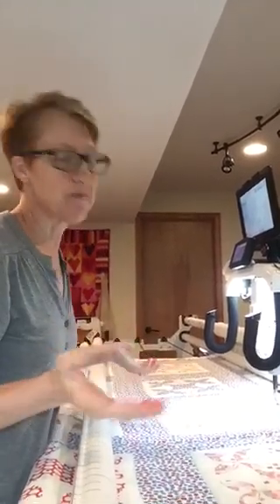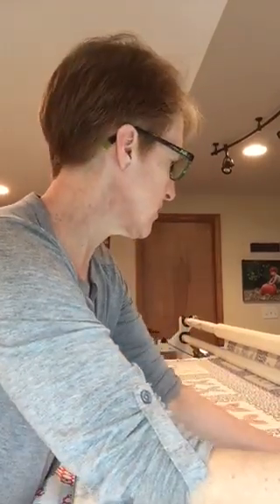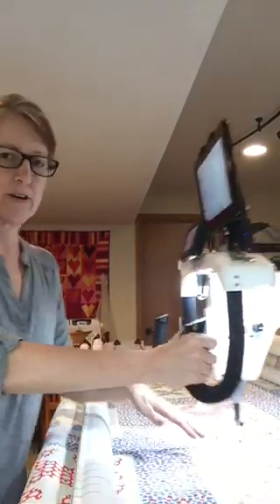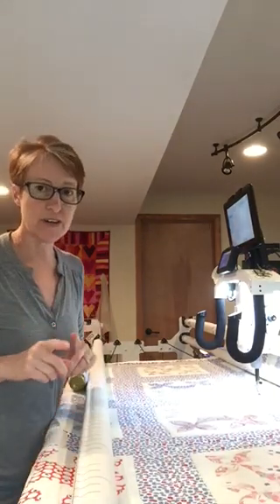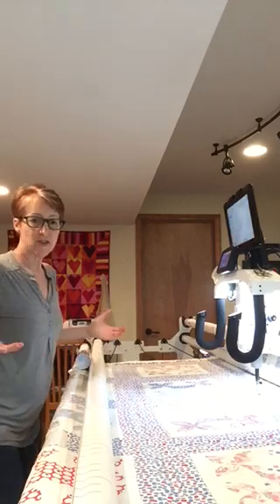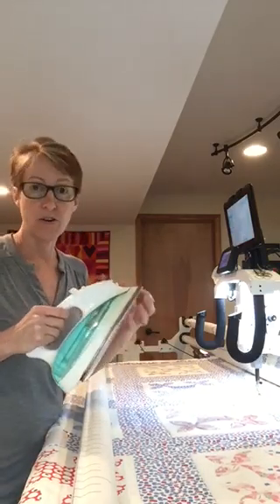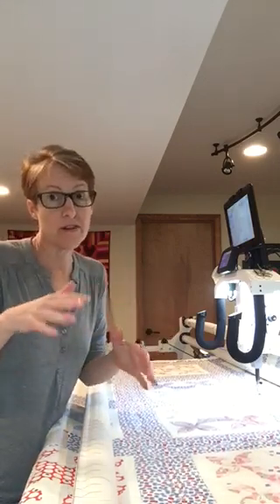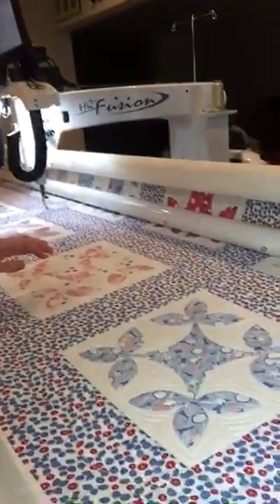How to tame and flatten a "not so perfect" quilt!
This is a quick video about how to use starch and an iron to suck up excess fabric on a quilt top, block or border.  Please comment or email if you have questions.